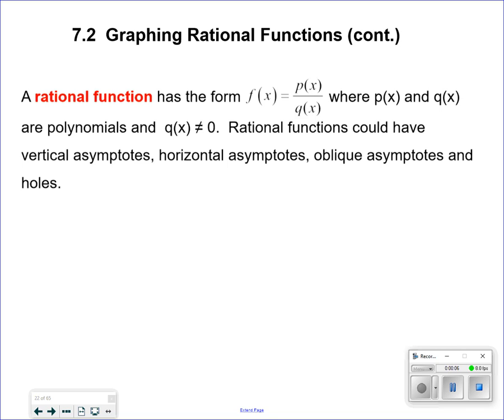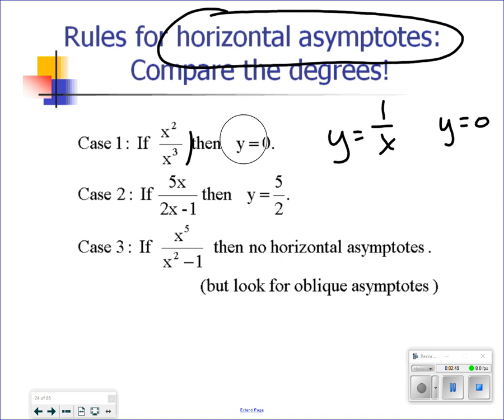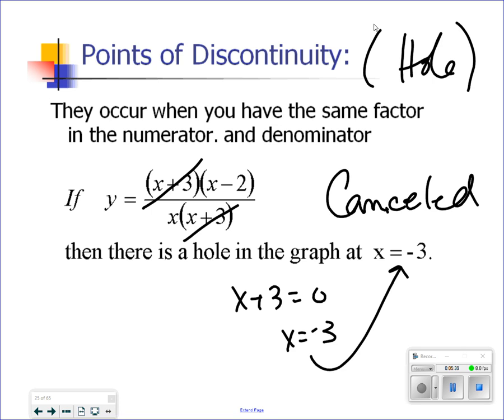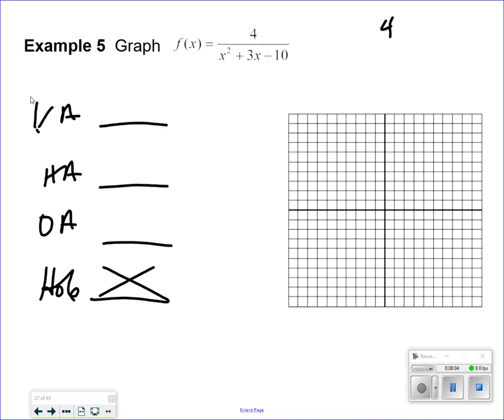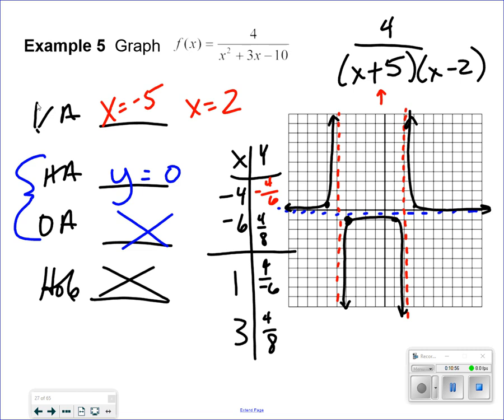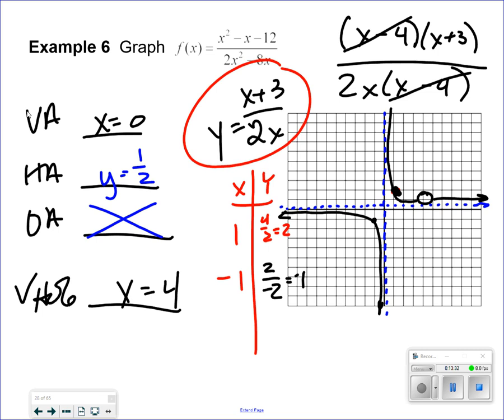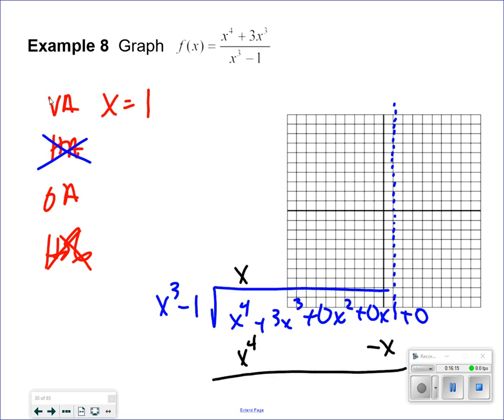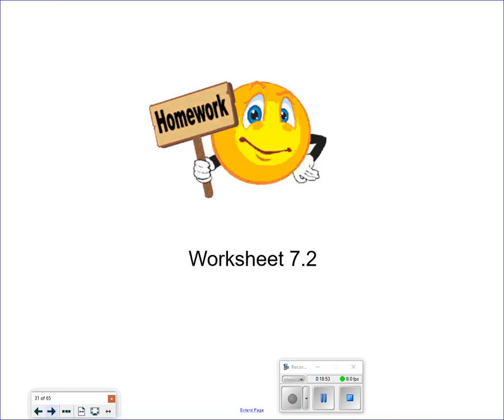Hononegah Honors Algebra II 7.2 Day 2